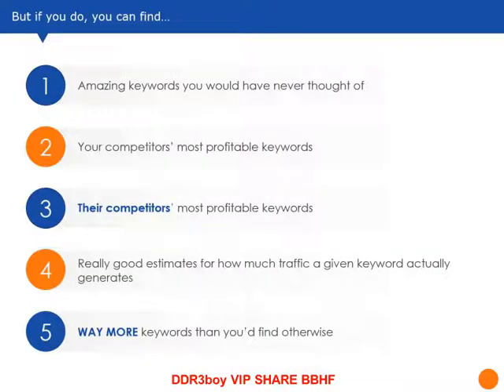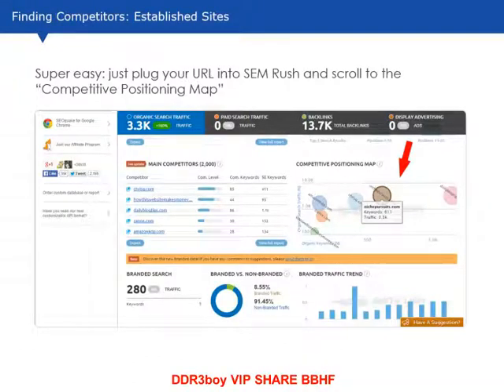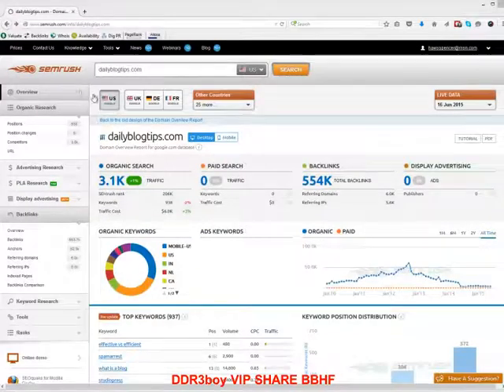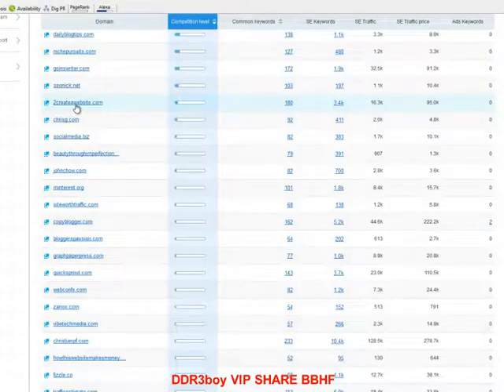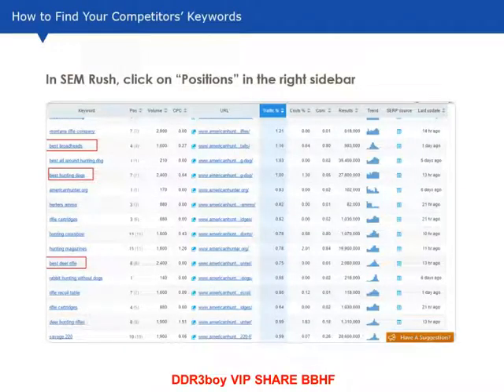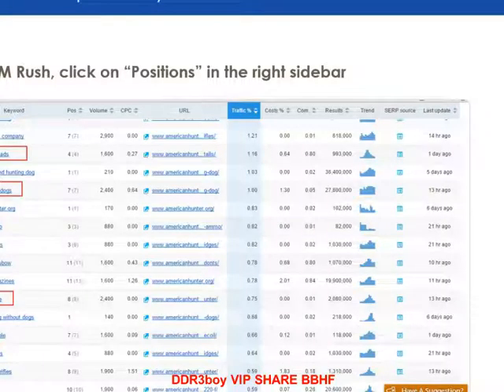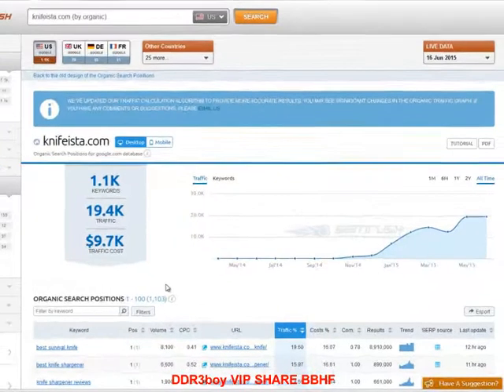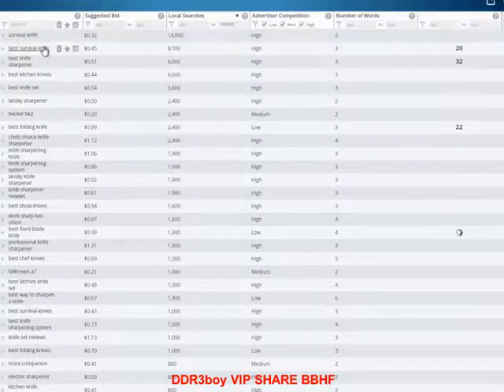06 Lesson 6 Competitor Keywords & SEM Rush